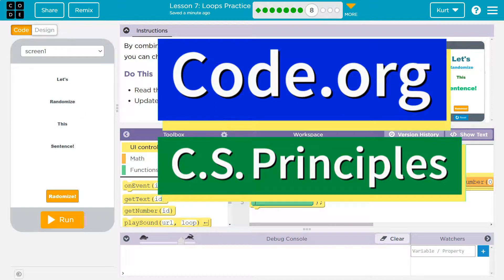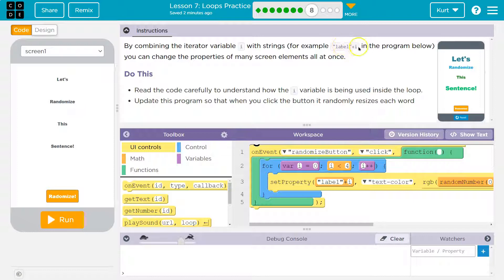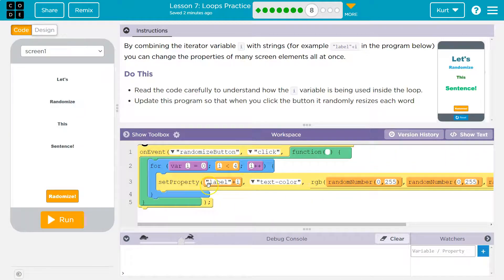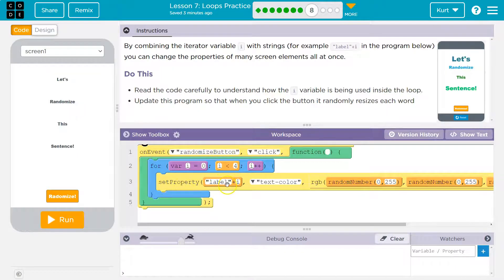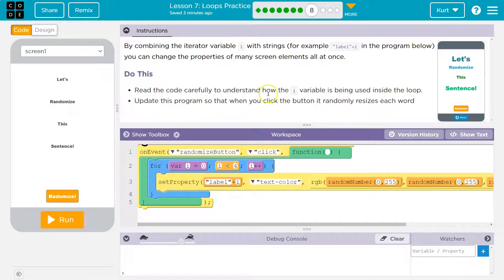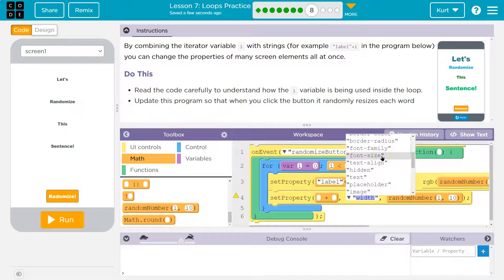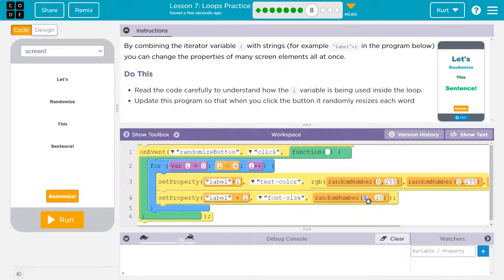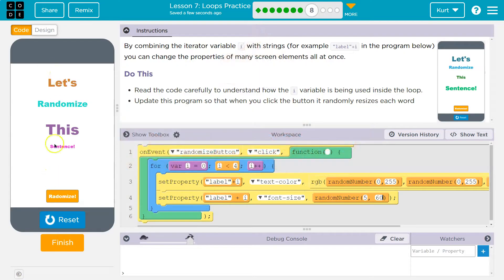Code.org Lesson 7.8 Loops Practice | Tutorial with Answers | Unit 5 C.S. Principles (7.7 2021)